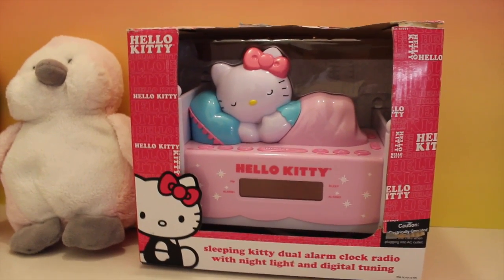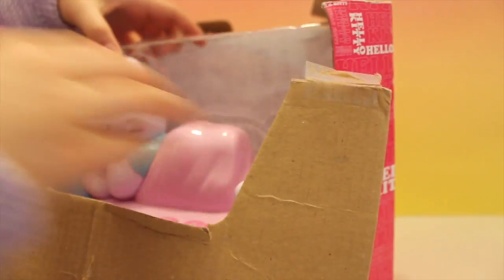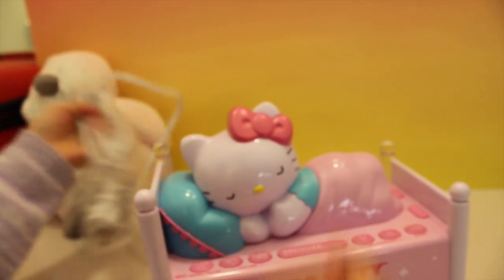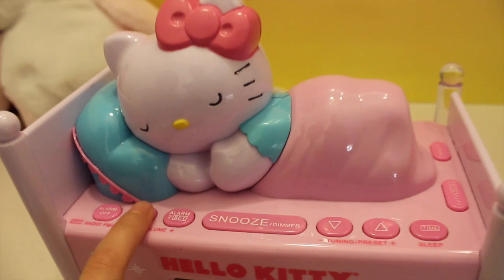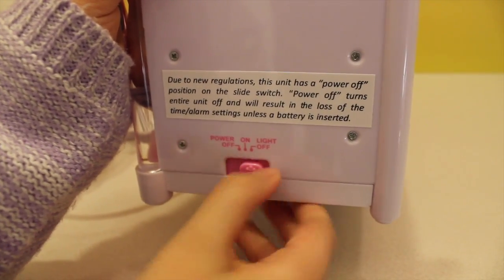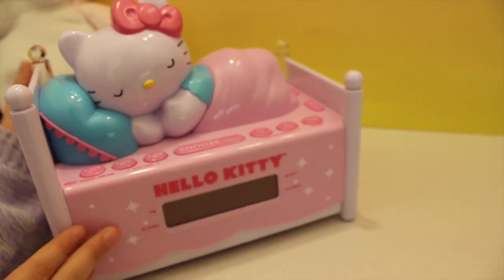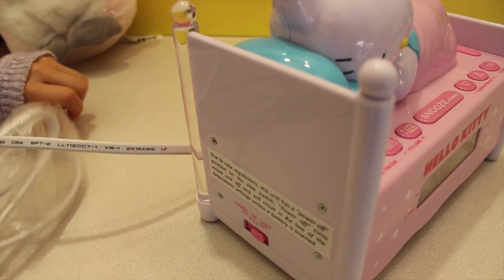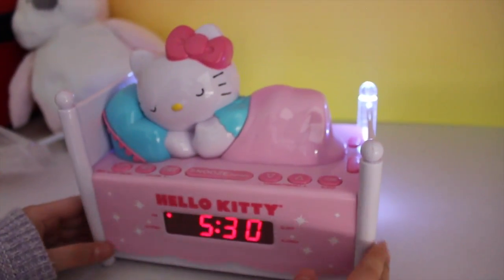Hello Kitty Digital Clock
I've been wanting a clock for my room for a while now and I got this really Hello Kitty clock. I can set the alarm time and I can listen to music too. Do you have an alarm clock?